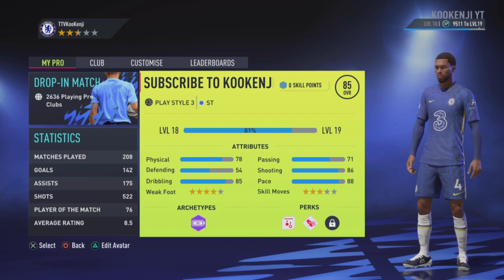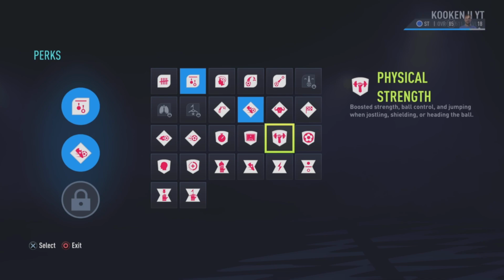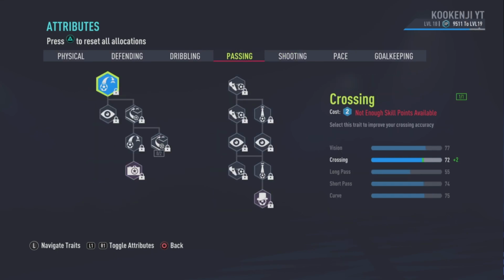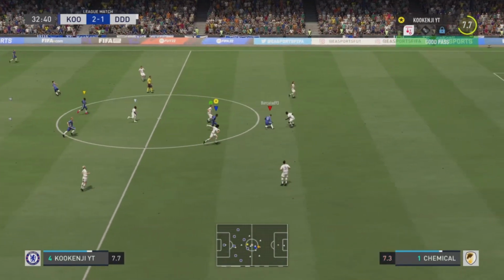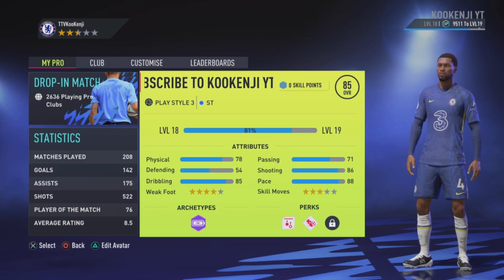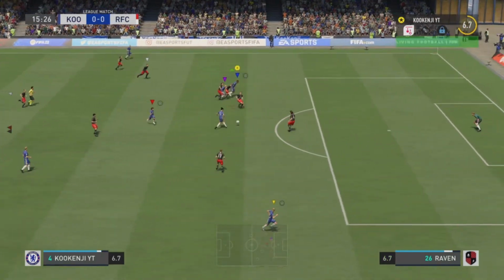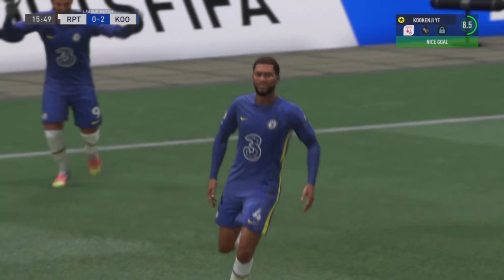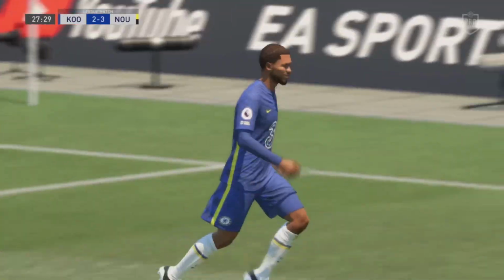FIFA 22 Pro Clubs THE BEST ST (Target Man) Build/Guide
My guide/build video on ST (Target Man edition)!

PSN: KooKenji
Add me on PSN and maybe we can play some clubs!

00:00 - Intro
00:38 - Perks
02:45 - Attributes
04:26 - Height
05:15 - Build Up Play
08:37 - Using Your Pace
10:00 - Goals
13:06 - Summary Clip